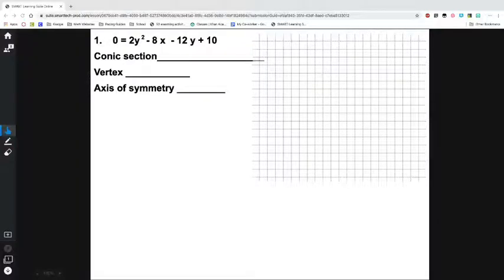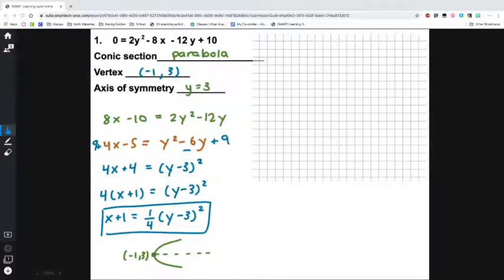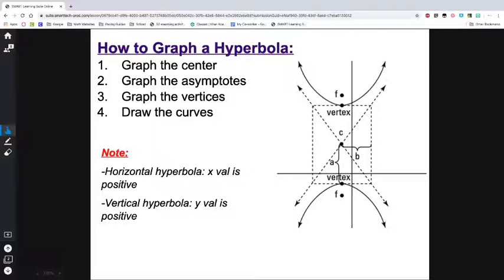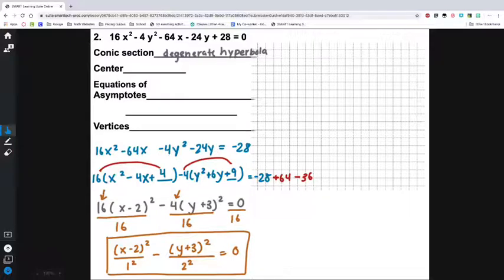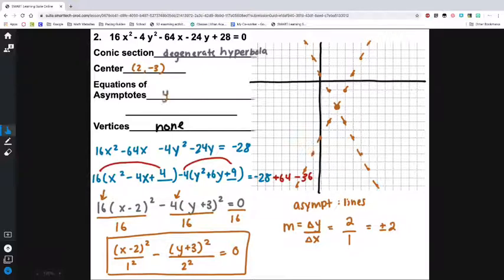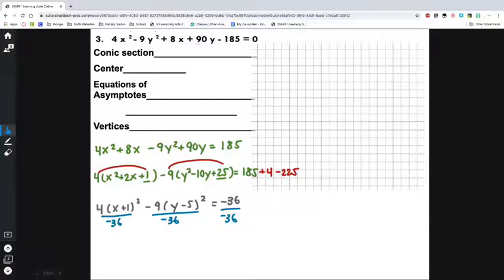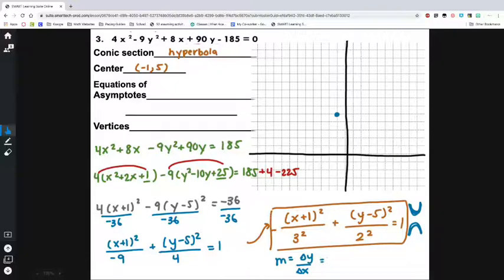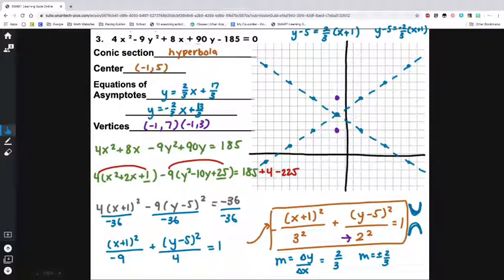10-2 Lecture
Shifted Hyperbolas